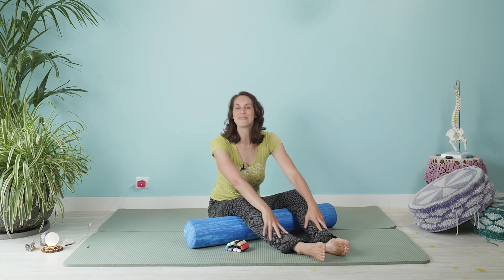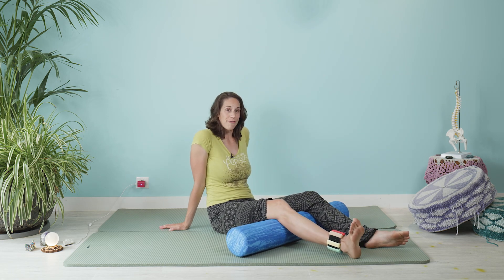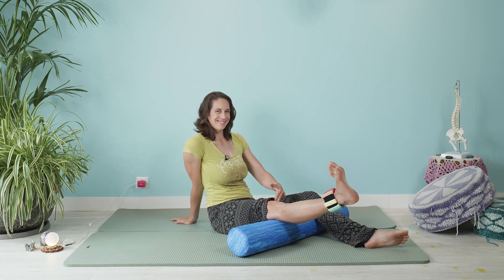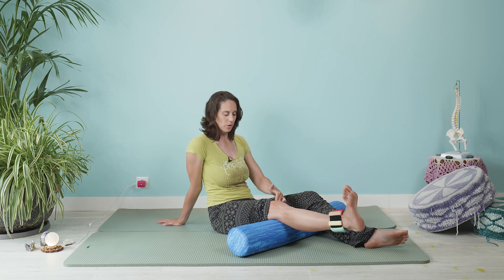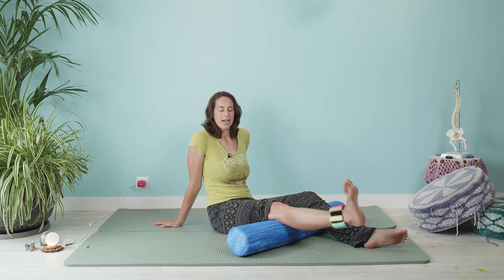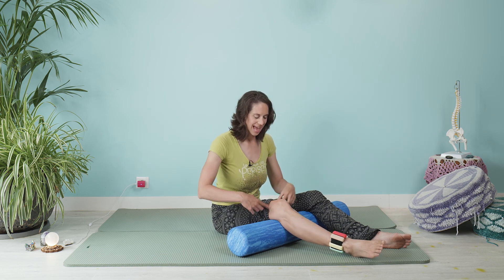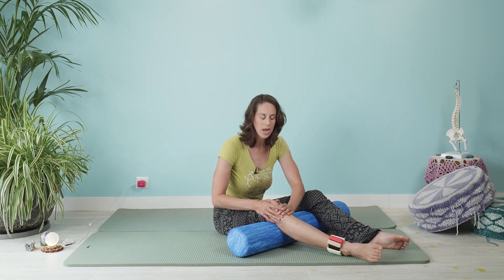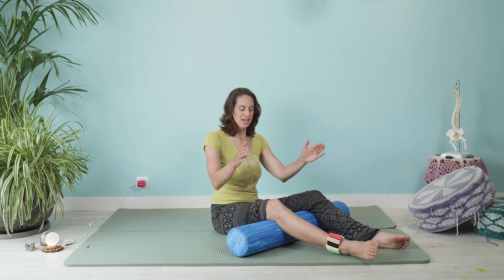Quick Tip #29: end range KNEE STRENGTH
recently, i was having some knee discomfort, and i remembered i had this tool in my basket for myself. i was able to practice it while i was teaching clients, so self-care win for me! and amazingclients. and i want to share it with us all today in Quick Tip #29.

go ahead and grab a roller, an ankle weight, and a seat. if you don’t have a roller use a rolled up towel, and if you don’t have an ankle (or wrist) weight no worries. it adds something, but it’s not necessary. end range knee health is really important for the functionality of the knee because it stimulates the “VMO” - the vastus medialis oblique. it’s one of our quadriceps muscles, and it’s main job is to EXTEND, or lengthen the knee. we’re told not to “lock” out our joints in PIlatesland… AND, we need our end range motion for full knee health. today’s quick tip addresses both ideas and gives us 3 ways to lengthen our knee for its own good.

AND… putting this out there in the collective vibration though it is a few weeks away… i’m hosting a FR*E 5-day Magick in Motion REWIRING Movement challenge at the end of the month. why not save your spot NOW? click below to get on the list. rock on -syj

have ideas or questions? please put them in the comments, and i’ll answer them as best i can in a Quick Tip. enjoy!

want more Sayezz Moves?

***NEW OFFERING***

10 Pack (10 hours) Props Classes - - - 10 Pack (10 hours) Pilates Mat Classes - - - 12 Pack (10 hours) Mixed Classes - - - 3 hour GYROKINESIS® Cardiovascular Breathing Progression 1 mini workshop rental

💴 donate!! it helps folx find us in the abyss and it keeps us creating stellar content for you.
💪 Become a member and gain access to the over 200+ full class achive!